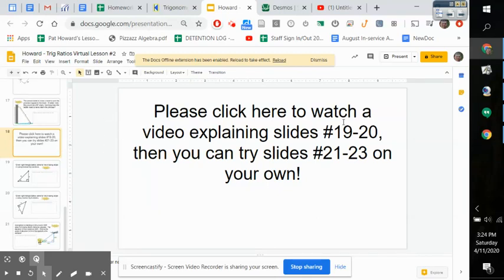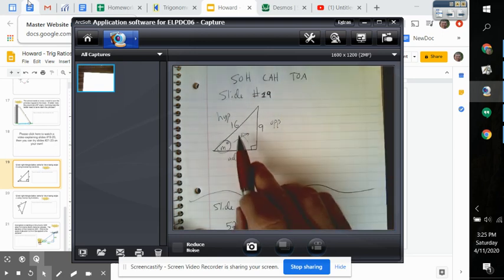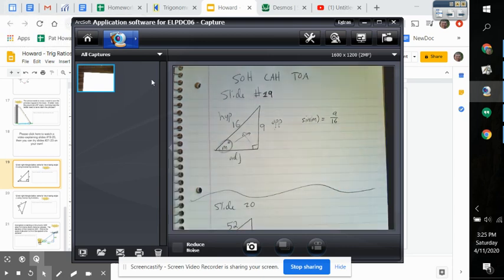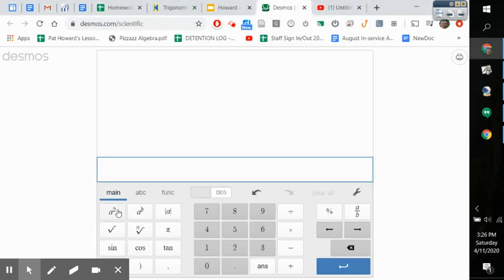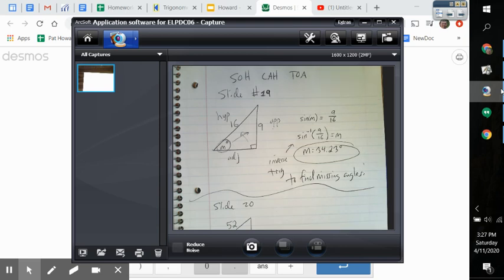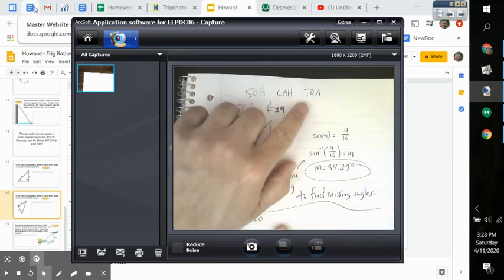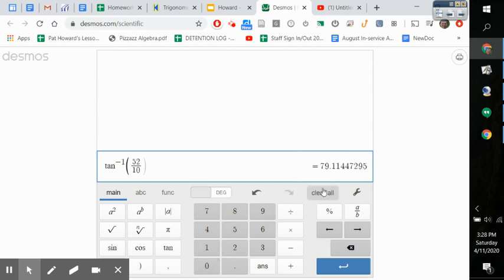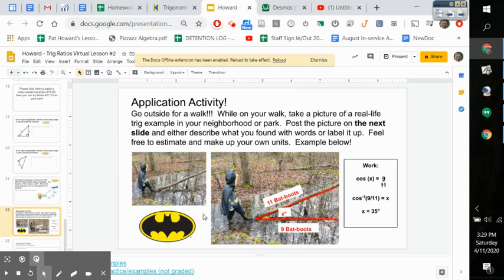Trig Ratio Virtual Lesson #2 Slides 19-20